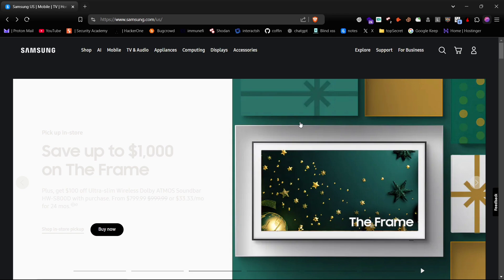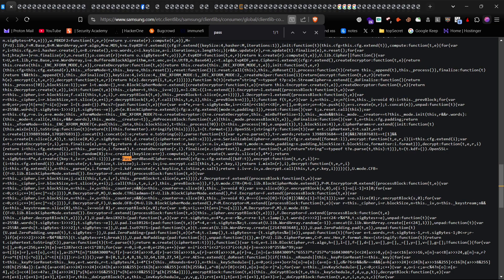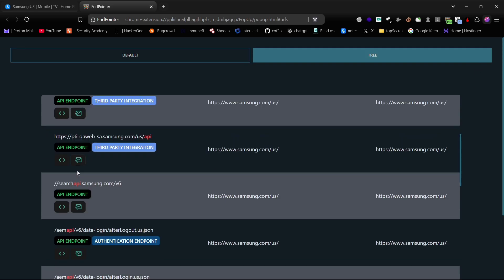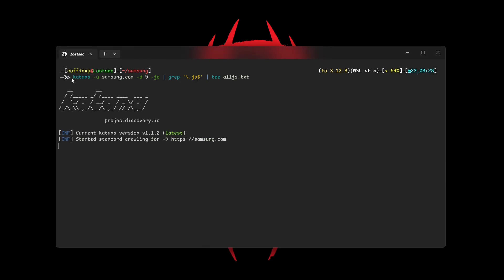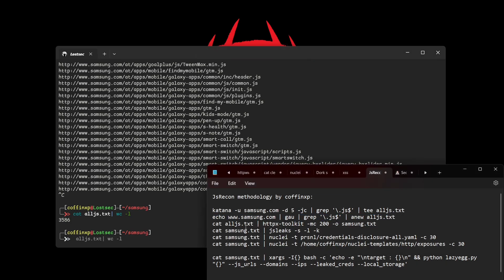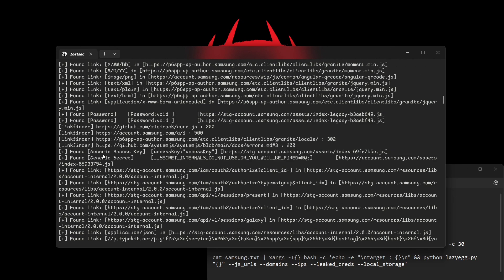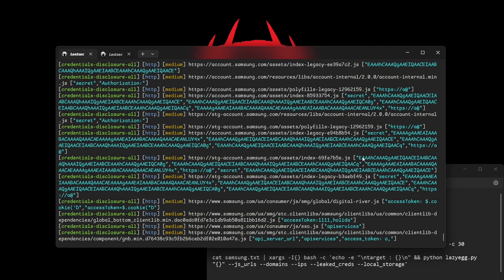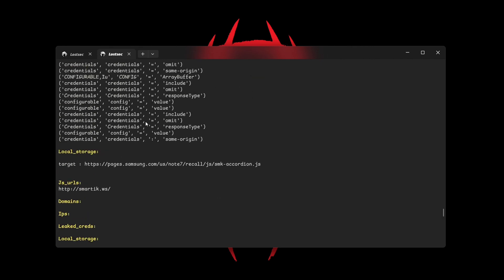JavaScript Recon Masterclass: Turn Bugs into Big Rewards